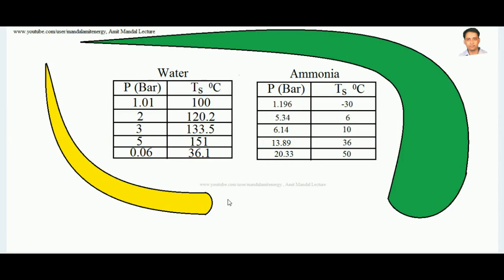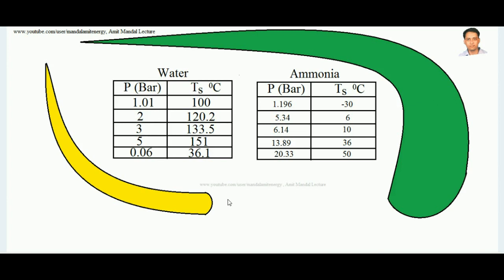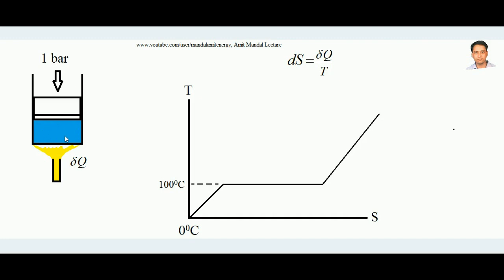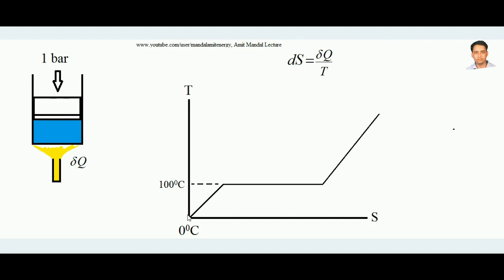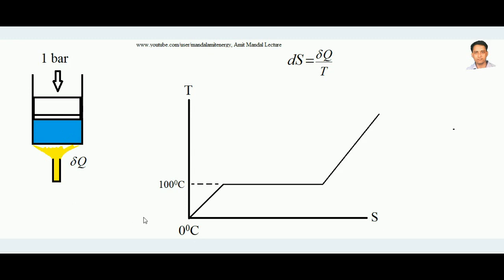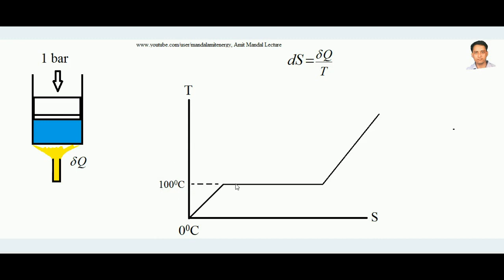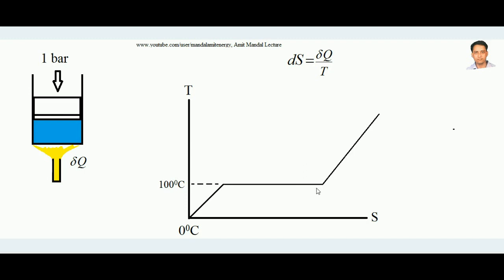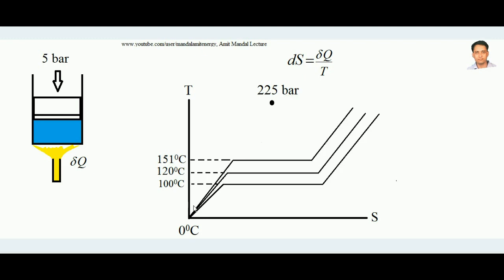TS diagram of water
GATE mechanical engineering popular 20 videos | Physical significance of mechanical engineering topics playlist;

Learn about TS diagram of water and its thermodynamic terms by easy to understand lecture.